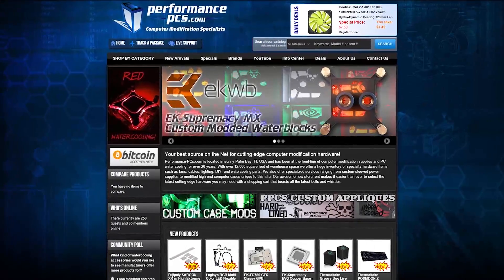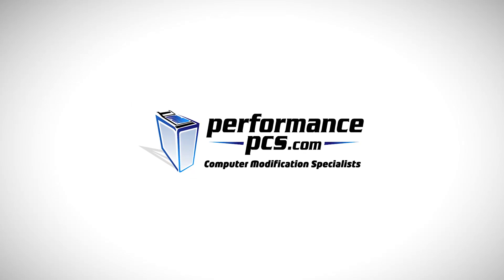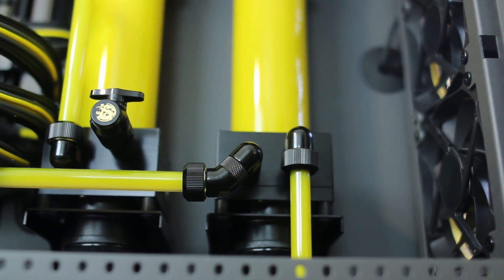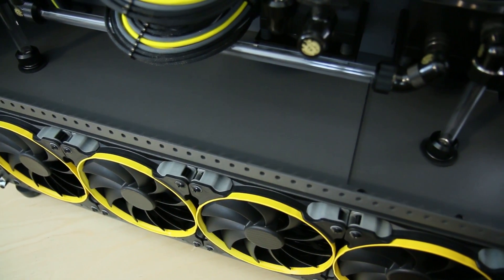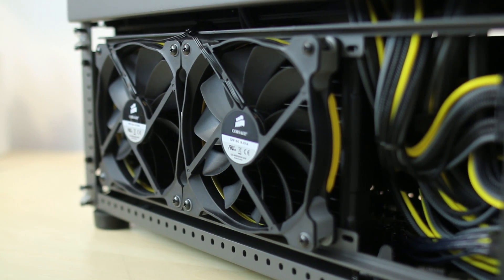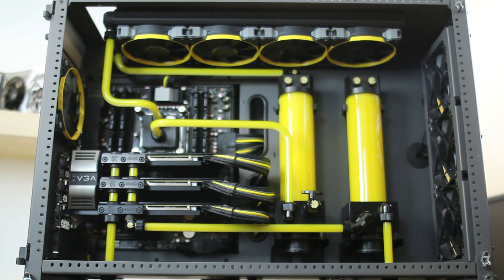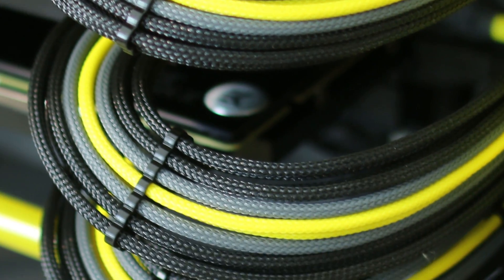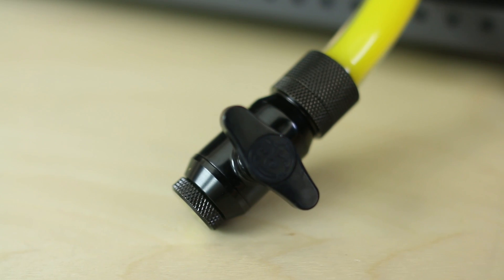Skunkworks V3 is COMPLETE!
for making the upgrade possible!

About JayzTwoCents